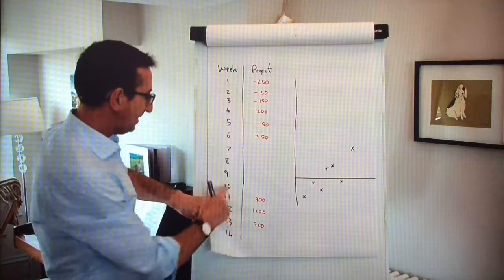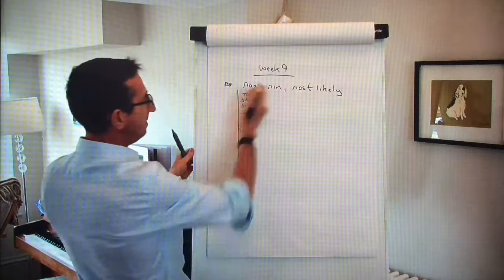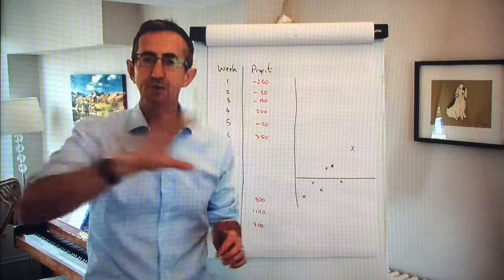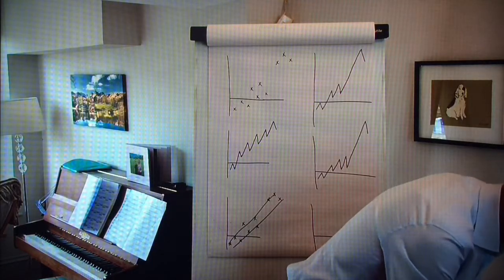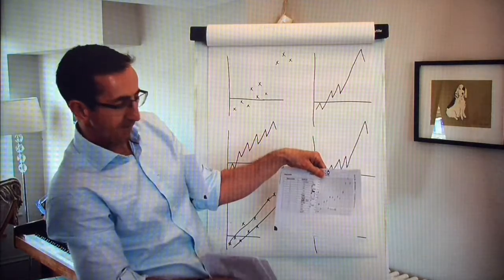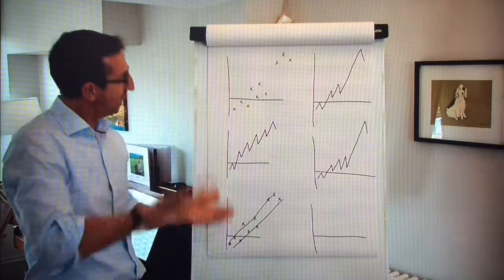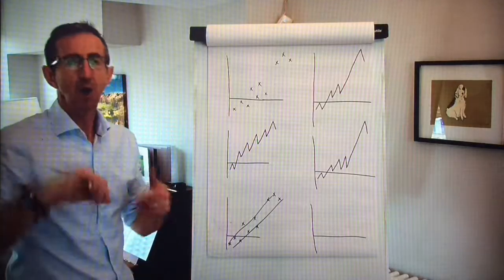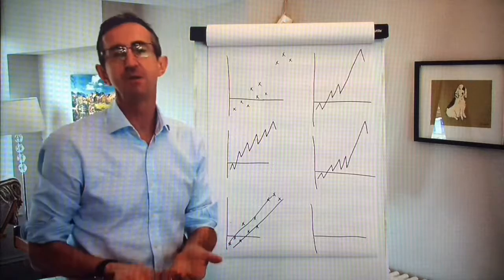Prediction and Correlation